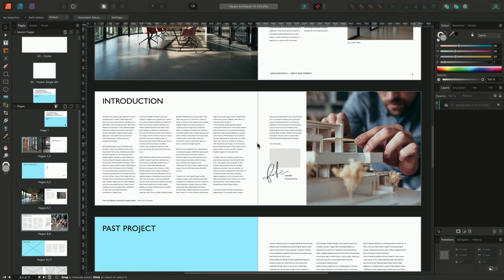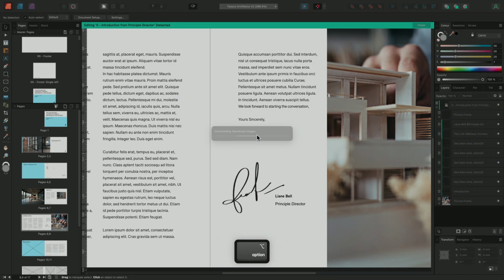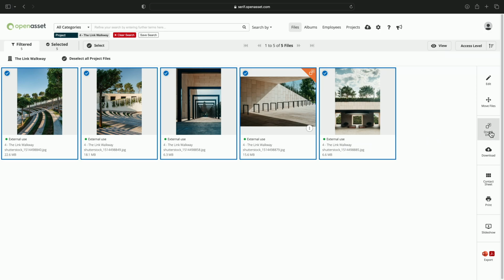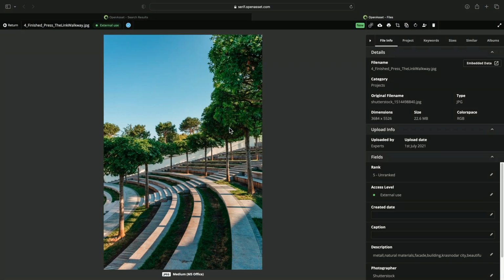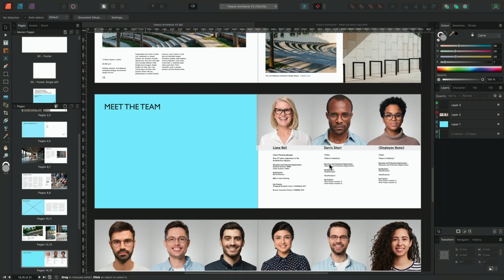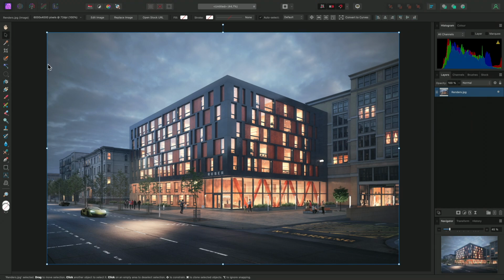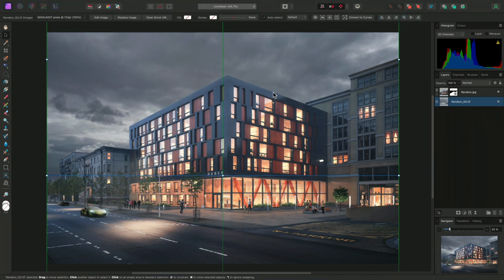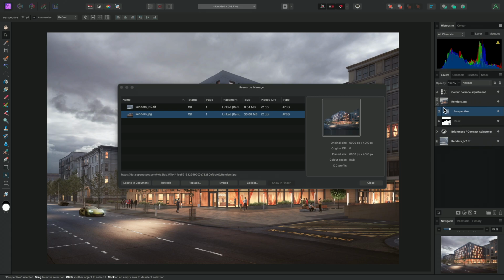OpenAsset Integration (Affinity Publisher)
See how Affinity's native OpenAsset Integration works not just in Publisher but also in Designer and Photo—no plugins required.